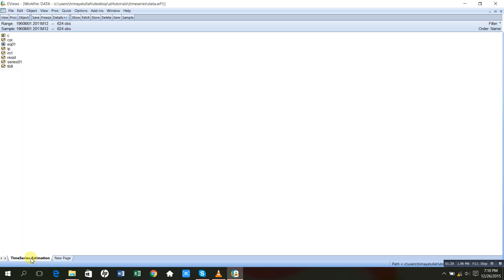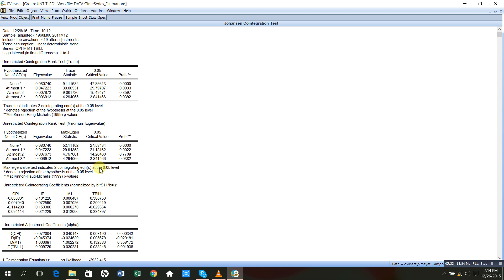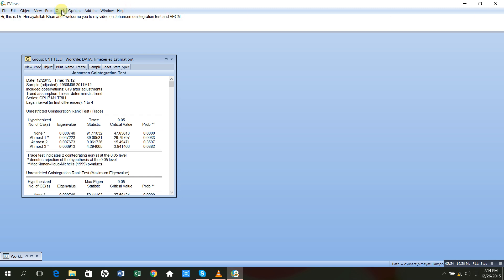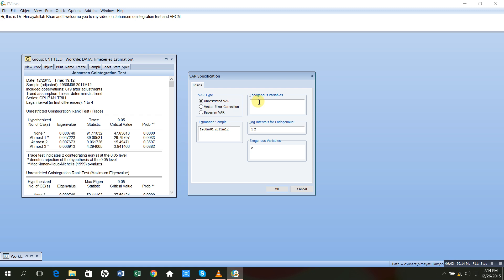11 Johansen Cointegration_test and VECM in Eviews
I love peace and harmony. Let us spread peace through education. I, therefore, have started sharing what I have learnt throughout my career with you. "Research Made Easy with Himmy Khan"  is an endeavor in this regard. Here I will share various videos ranging from simple to advanced level research of quantitative as well as qualitative nature. The videos are based on applied academic research which may be of pivotal importance to academia including post-graduate students, researchers, consultants, and  other stake holders. It will cover a broad range of topics from simple qualitative to advanced quantitative economic research. You will also find many useful lectures and videos about the theory and applications of Econometrics. Good Luck!
This Video is one of the most viewed on my you tube channel. It explains how to run Johansen Co-integration and Vector Error Correction Mechanism in E-Views. I have many more videos on data analysis in E-View, SPSS and MS-Excel as well as on various topics on Economic Theory and Analysis.